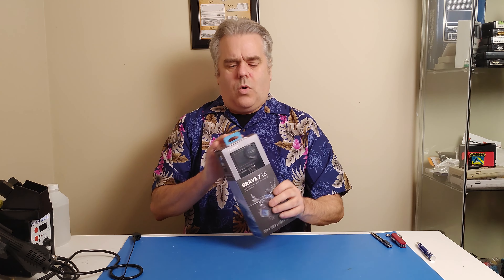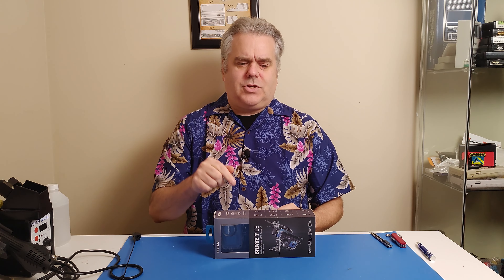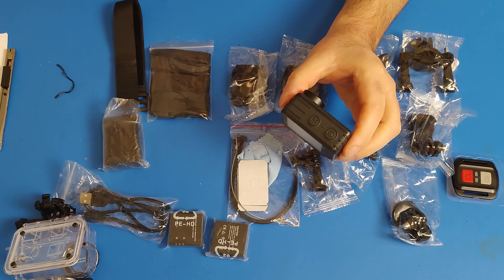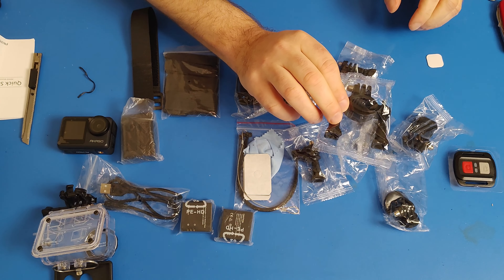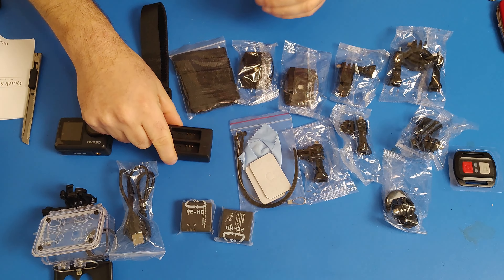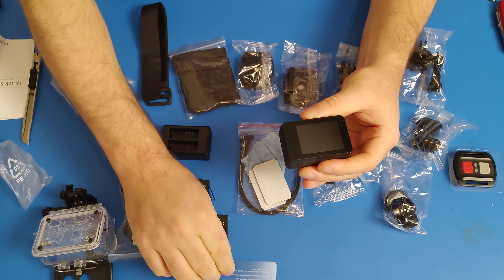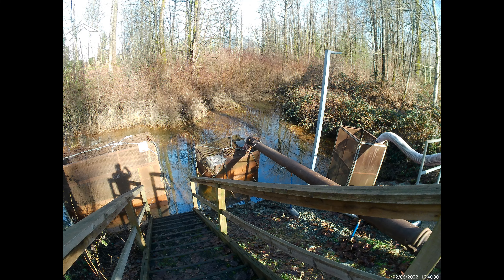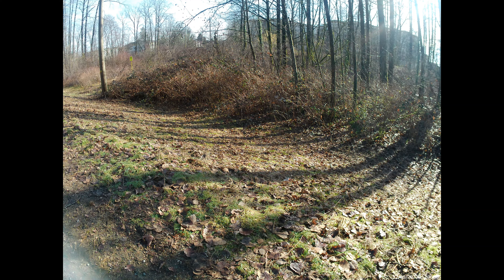Is A Budget Action Camera Worth It? The AKASO Brave 7LE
Today I am reviewing a budget action camera to decide if it is any good.  I am looking at the AKASO Brave 7LE, which is a model that was released about a year and a half ago.  I have an idea for videos that I want to make that require more moving around and less sitting around so I needed a camera with decent image stabilization and a front view screen.  Is this camera going to do what I need it to? Is it even worth buying a budget action camera?

Time Stamps
0:00 Open
0:09 Intro
2:06 Unboxing: What Is Included?
6:17 The Menus
9:53 Different Film Resolutions
12:26 The Still Camera
12:47 Lens Angles
13:26 Battery Life
14:17 Closing